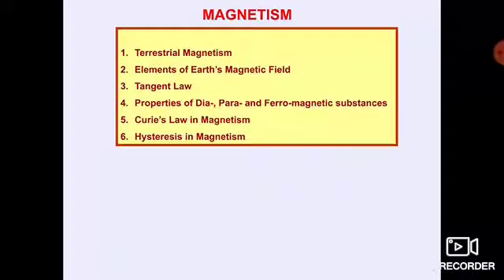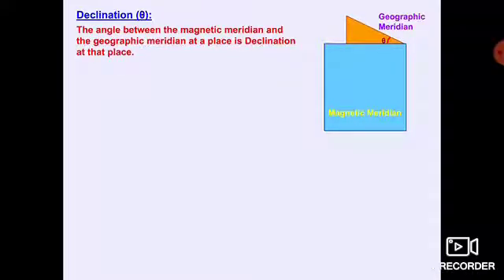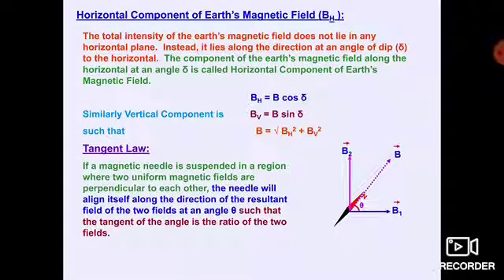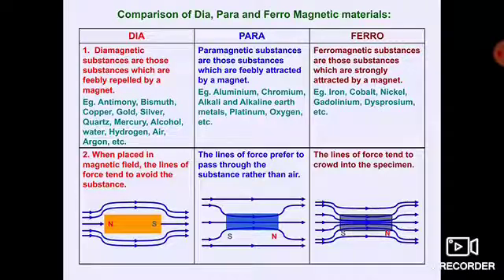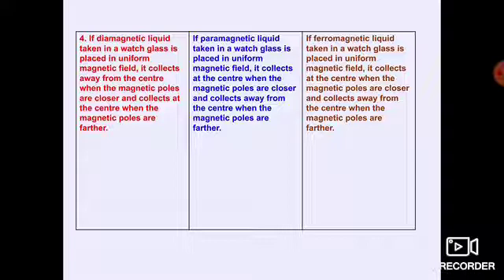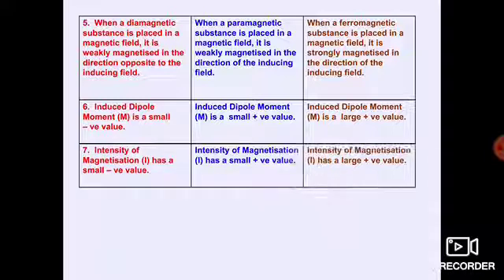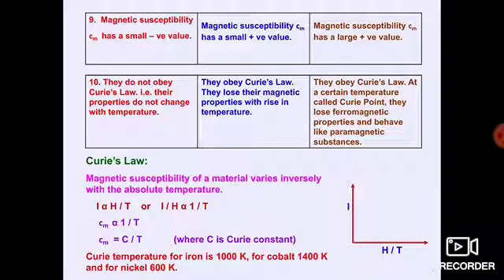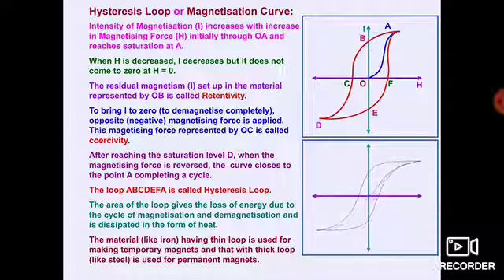XII MAGNETISM PART-2